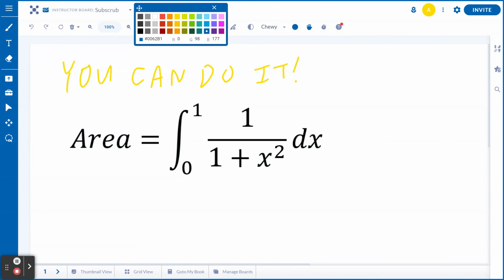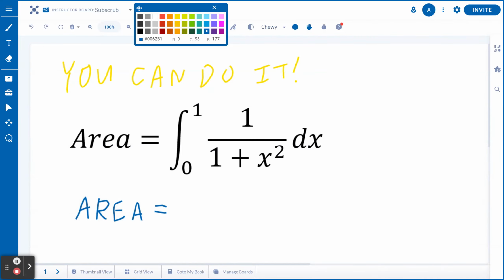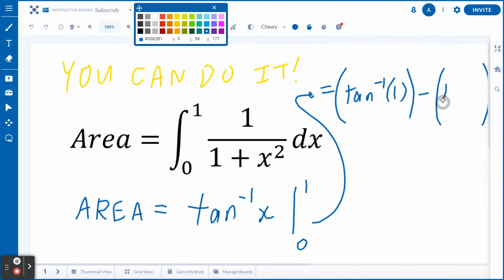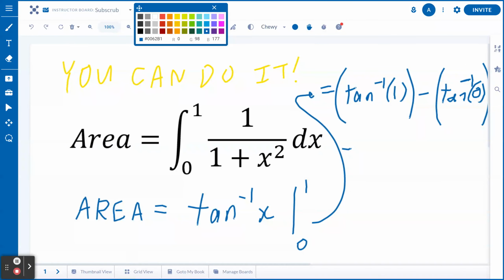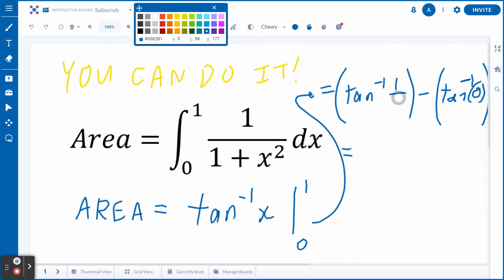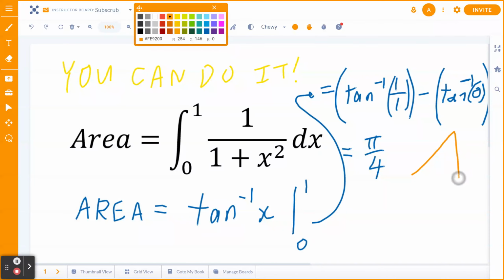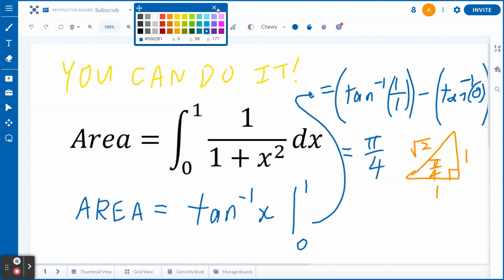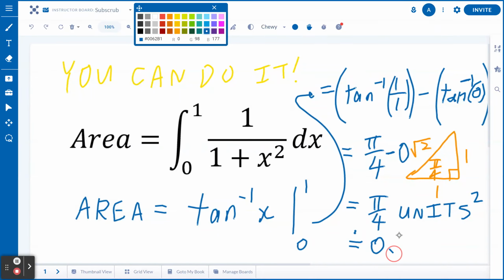Integration: Area 1/(1+x²) from 0 to 1